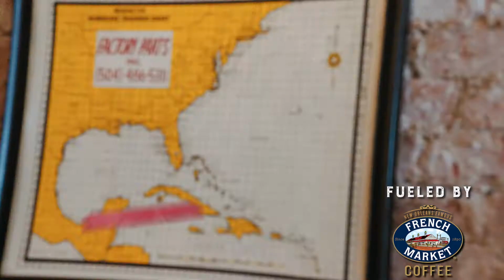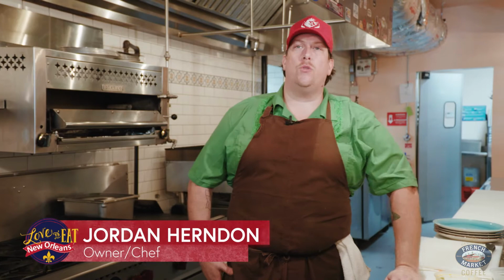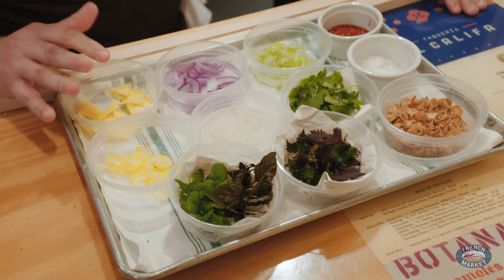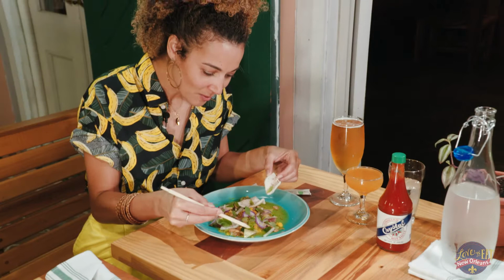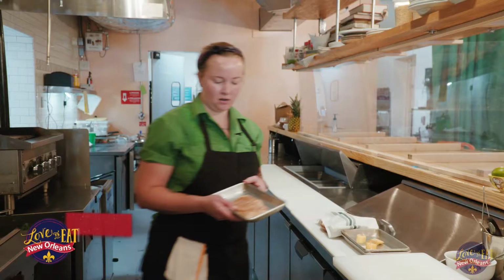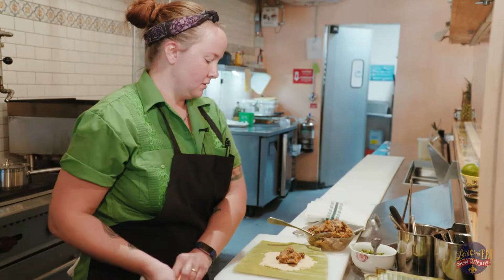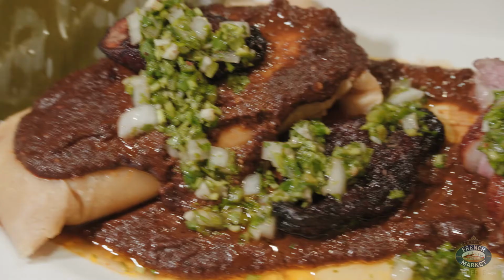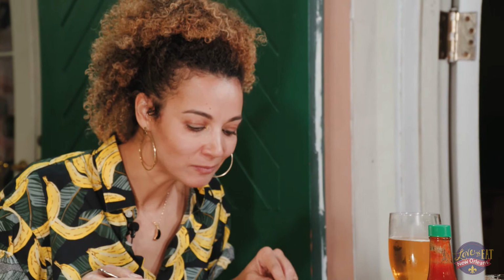Palm & Pine (Vietnamese-inspired Corner Store Crudo and Mexican-inspired Oaxacan Mole) - Season 2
This week on Love To Eat New Orleans we’re exploring the cuisines of the Crescent City, the south, and then south of that … 🏝

We’ve tasted samplings from all around the Gulf of Mexico without having left this sweet little spot on N. Rampart Street...aka Palm & Pine!📍
The Herndon duo gave us the full dish on Chef Jordan’s Vietnamese-inspired Corner Store Crudo 🐟 and Chef Amarys’s Mexican-inspired Oaxacan Mole 🦆. We can’t wait to give you a taste!

Don’t count the P&P team out, folks … they’re BACK and ready to rock! 🙌

Tune in to the FULL Palm & Pine episode NOW!

🌶: Crystal Hot Sauce
☕️: French Market Coffee
🍽: Louisiana Restaurant Association
⚜️: Visit New Orleans

Love to Eat New Orleans is a fresh take on our old favorites and new ones too. We’re taking you into the kitchens of world-famous restaurants, hidden gems and everything in between. We’ll be talking with local celebrities & meeting the chef’s behind our favorite food and the customers who LOVE it.

Our three hosts will be taking off all over Greater New Orleans in search of interesting and entertaining stories, unique New Orleanians and of course great food.

So, where do YOU Love To Eat?